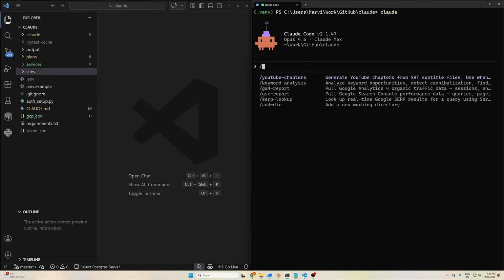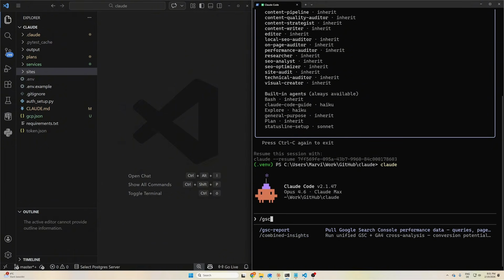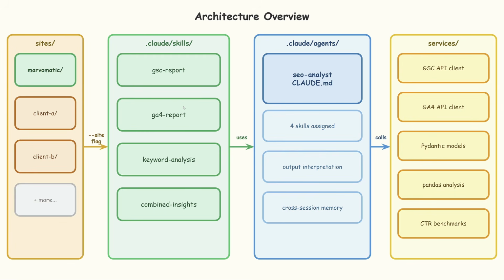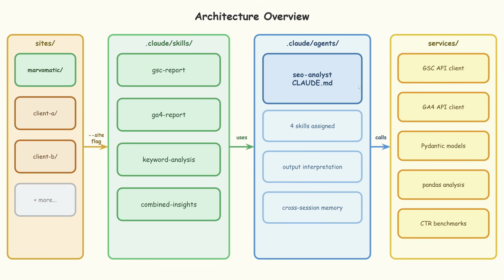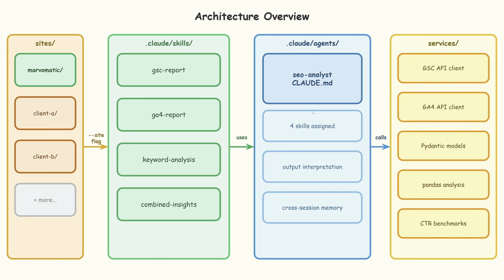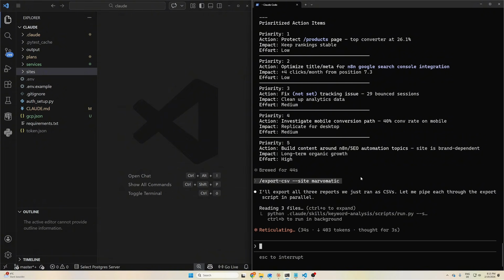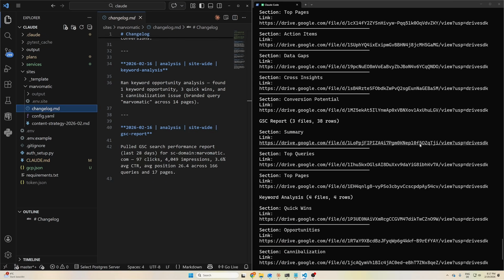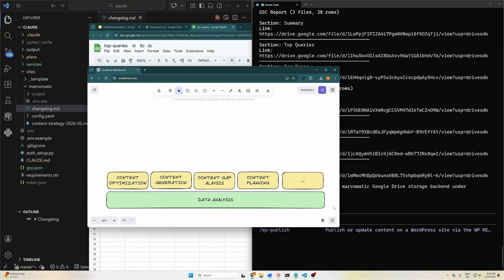I Built an Agentic SEO System with Claude Code (Google Search Console + Google Analytics)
📚 Chapters:
0:00 Overview of SEO Analysis System
0:48 System Architecture and Multi-Agent Setup
0:51 Demo: Google Search Console Report
2:35 Data Handling and Method Calls
4:21 Combined Insights Skill Demo
6:09 Exporting Data and Changelog Feature
7:01 Content Generation and Publishing
8:23 Future Plans and Community

🚀 Imagine running a full SEO analysis with just one command! In this video, I reveal a powerful multi-agent system that integrates Google Search Console, Google Analytics, and external APIs like DataForSEO to deliver comprehensive SEO audits — keyword analysis, cannibalization checks, conversion gaps, and more. Watch as I demo how this system pulls real data, analyzes it, and even saves reports to Google Drive automatically. Whether you're a website owner or SEO pro, this tool will transform your workflow and boost your site's performance. Don't miss out! 🔍✨

👉 Hit play and learn how to get actionable insights with ease!